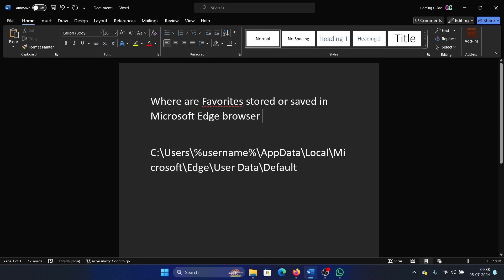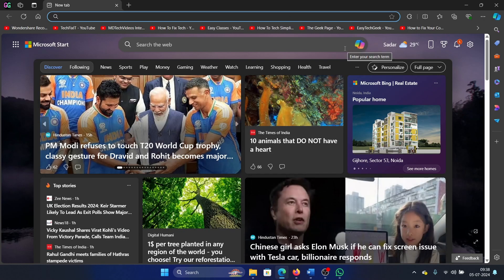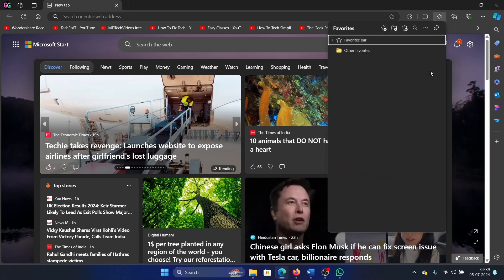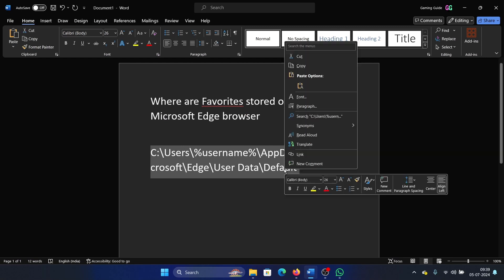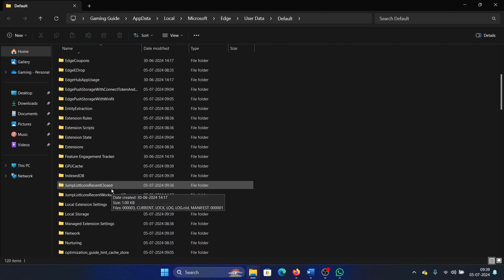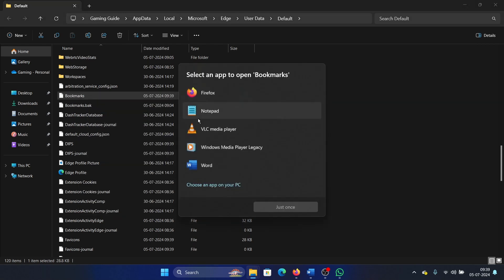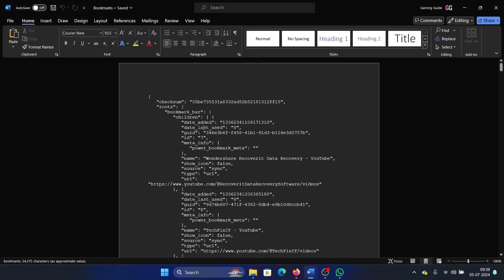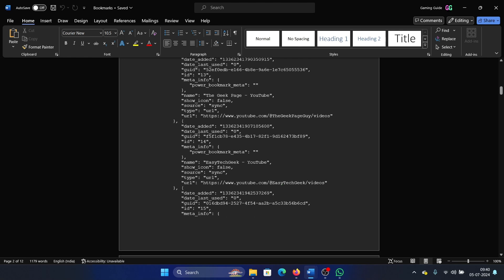Where are Favorites Stored or Saved in Microsoft Edge on Windows 11?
Video Title: Where are Favorites Stored or Saved in Microsoft Edge on Windows 11?

If you wish to Favorites stored or saved in Microsoft Edge browser then please watch this video.